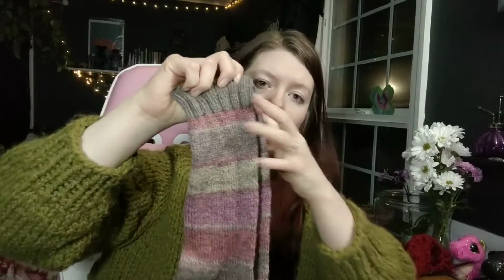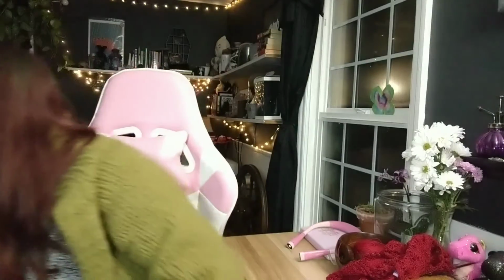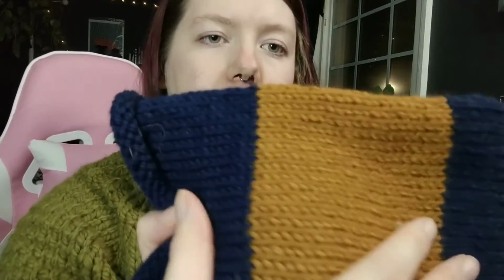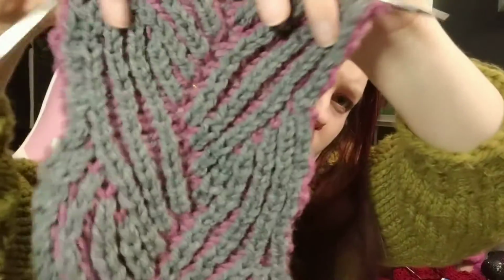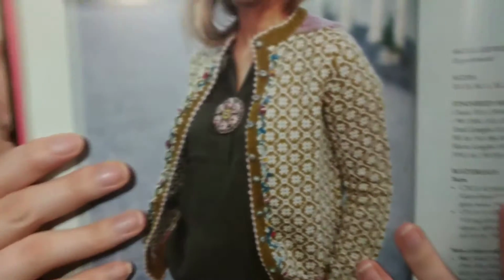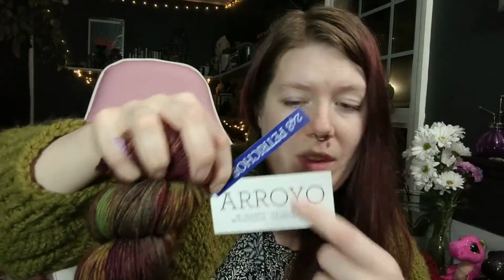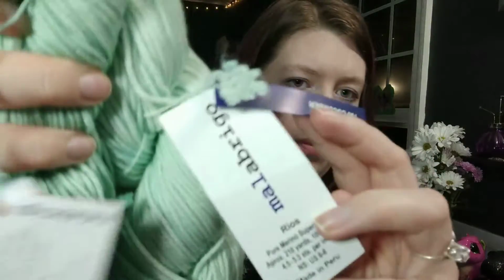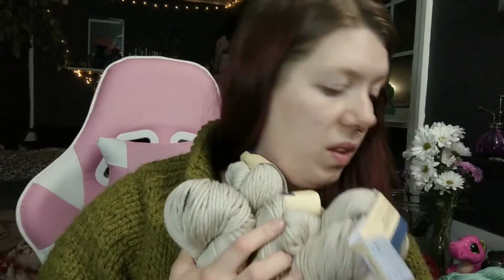Ninny Knits - Episode #2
-Patterns-

Wiola Cardigan
Scandinavian Sweaters by Kristin Wiola Ødegård